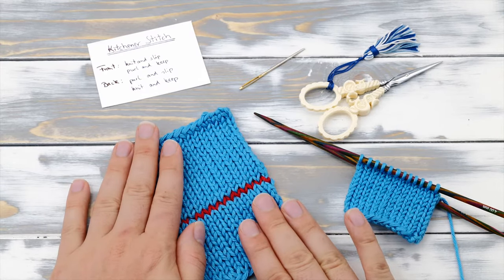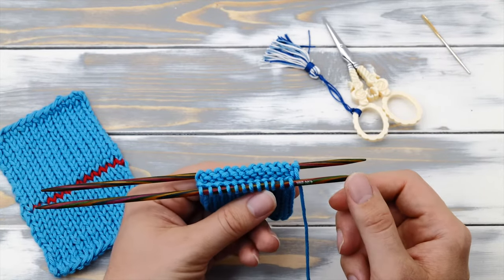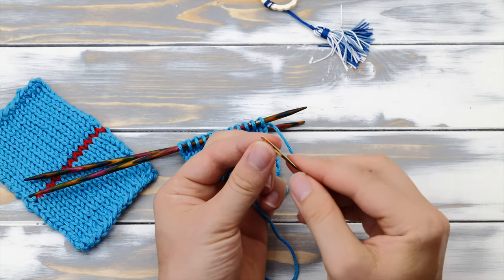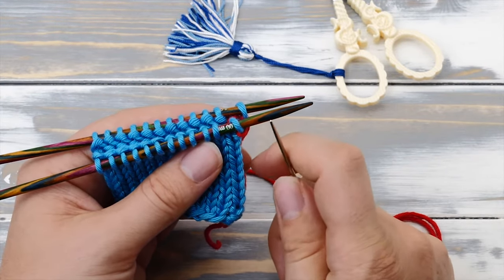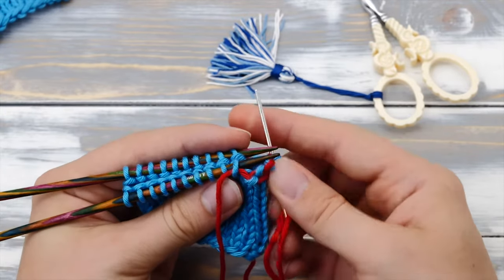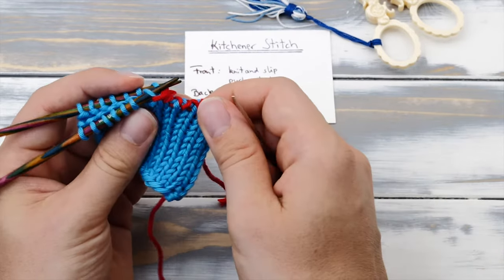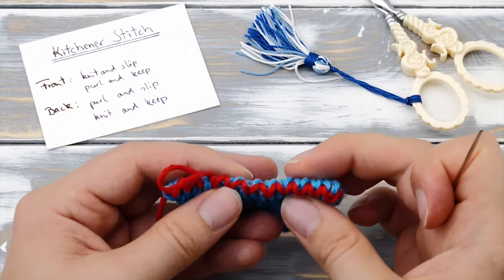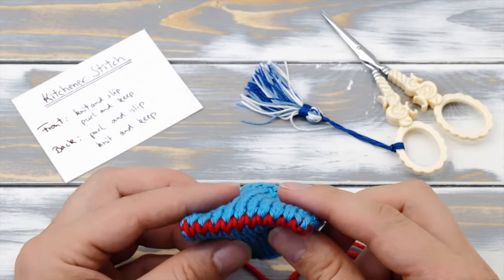How to do the Kitchener Stitch - Step by step tutorial for beginners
A step by step tutorial on how to graft two knitted pieces together with the Kitchener Stitch

The Kitchener Stitch is an easy and almost invisible way to join two knitted pieces together. All you need is a tapestry needle, a pair of scissors and of course your knitting needles and the finished project.

You basically align the two edges parallel with an equal amount of stitches, and then you use the tapestry needle to graft knit stitches.
you start with two preparational stitches:
A) Go into the first stitch on the front needle purlwise
B) Go into the first stitch on the back needle knitwise.

From here you start with the regular repeat:
1. Go into the first stitch on the front needle knitwise and drop the stitch
2. Go into the next stitch on the front needle purlwise and keep the stitch
3. Go into the first stitch on the back needle purlwise and drop the stitch
4.  Go into the next stitch on the back needle knitwise and keep the stitch

repeat these 4 steps until you finished the graft and the two pieces are joined with the Kitchener Stitch. Pull the yarn tight (but not too tight) after each step.

Once you are finished, you can adjust the gauge by pulling the stitches tight(er) with the needle one at a time for a neat finish.